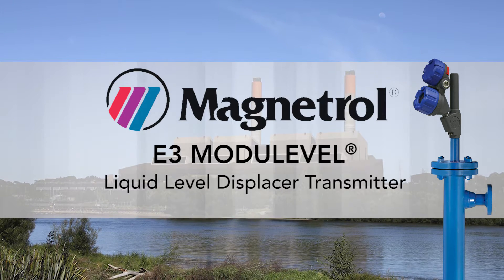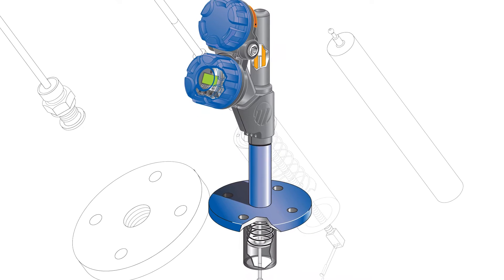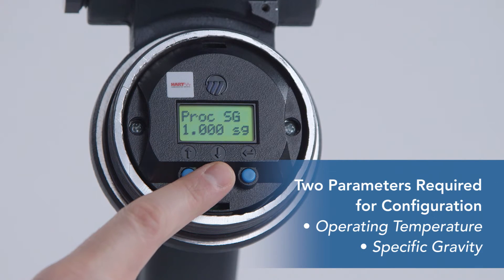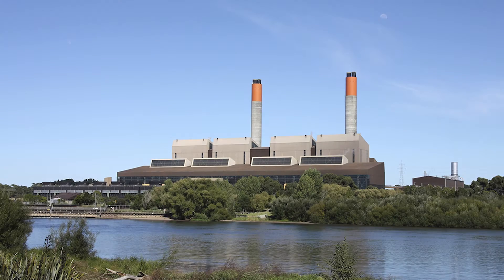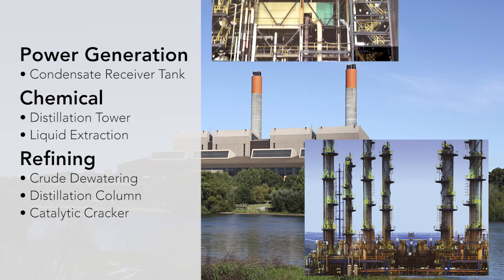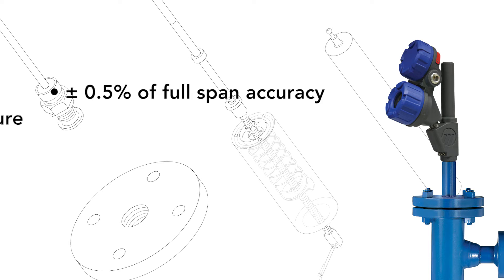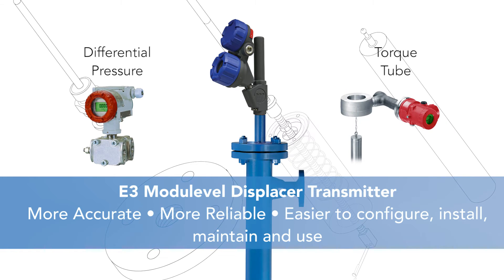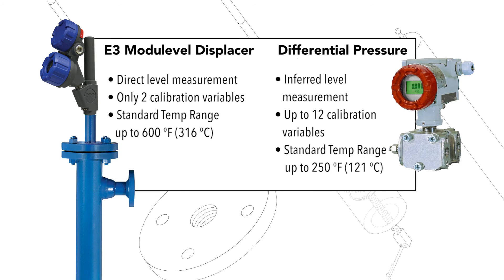Magnetrol® E3 Modulevel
Compare the E3 Modulevel to torque tube technology to see which is right for your needs.